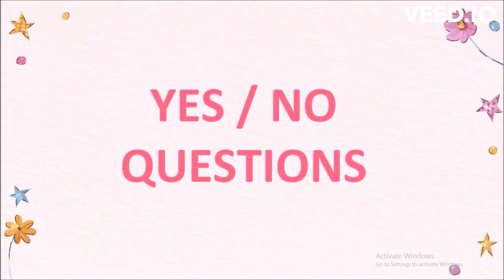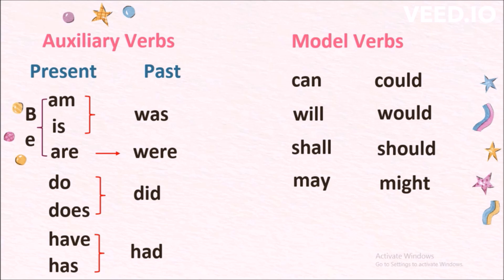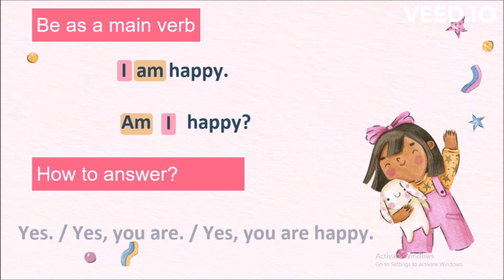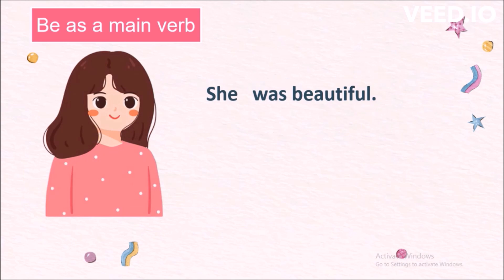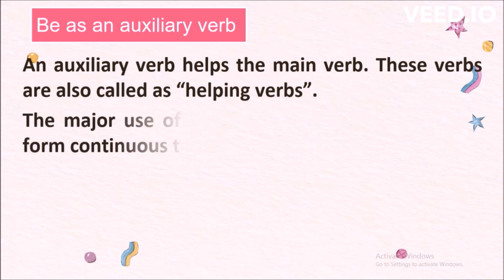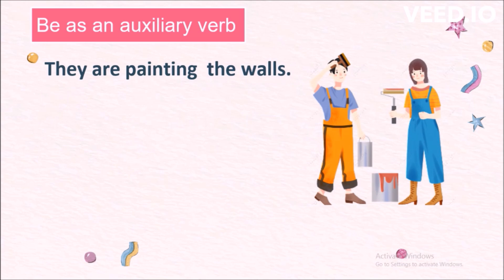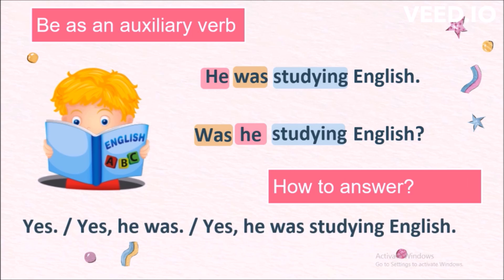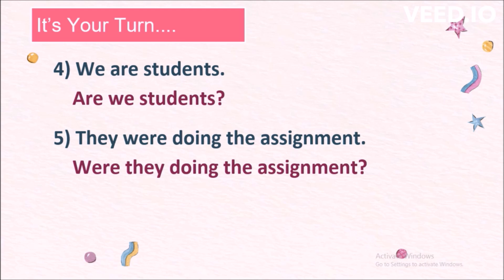YES/NO QUESTIONS WITH "BE" ✔️❌ 🌈💗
BASIC ENGLISH FOR KIDS 🌈💗
Today, in this video we will be discussing Yes/No questions with "Be". Yes/No questions are the questions, that we can answer by saying yes or no. So, let's see how we can construct the Yes/No question for the statements with "be" as a main verb as well as an auxiliary verb. Our YouTube channel is specially prepared for kids, and hope you will get the maximum benefit of it.

Slides are provided by SlidesGo Free Google Slides and PowerPoint templates.
to get awesome free PowerPoint templates.

Video：    • cute no copyright...